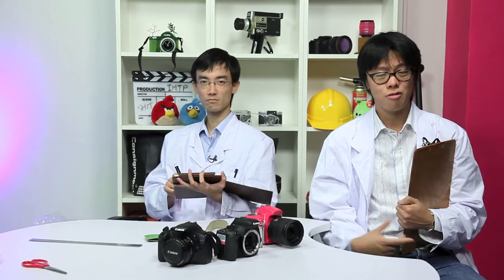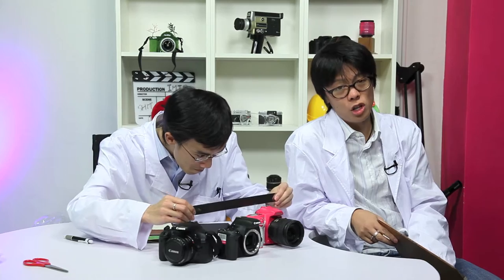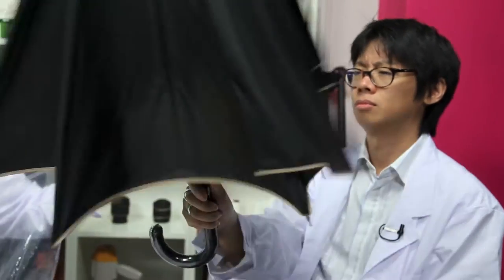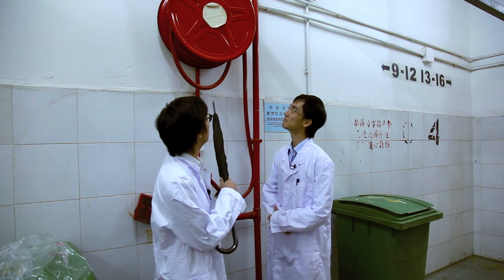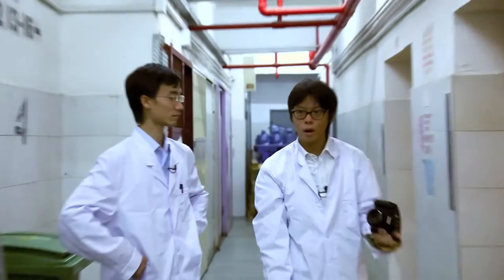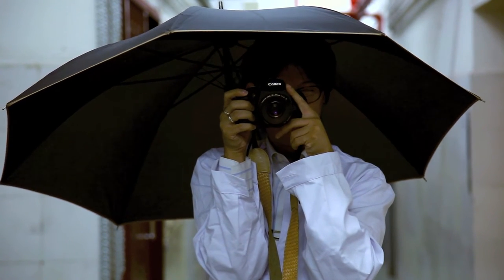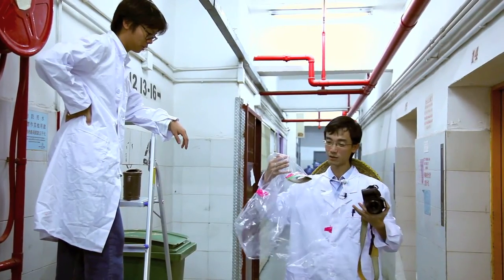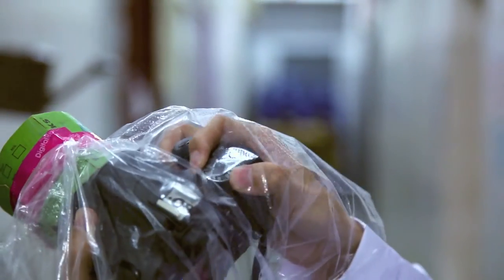DRtv Labs - Can you DIY WeatherProof a DSLR